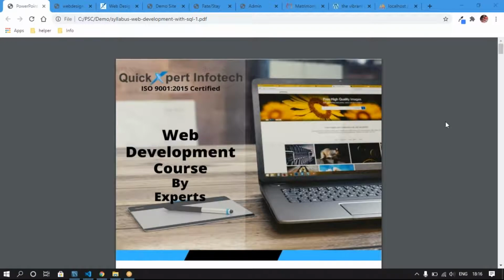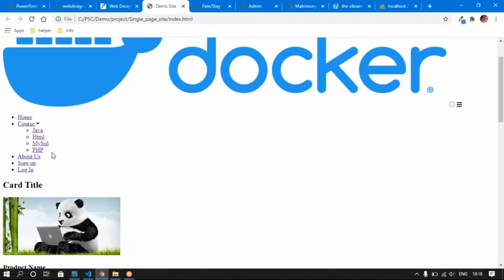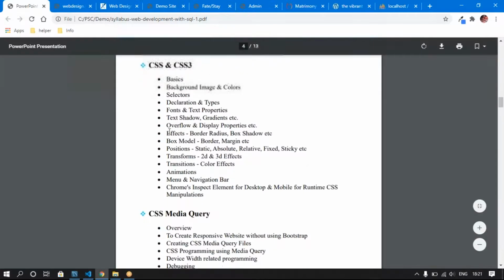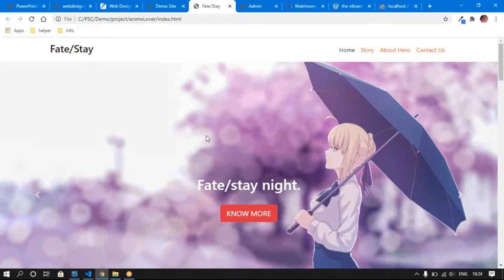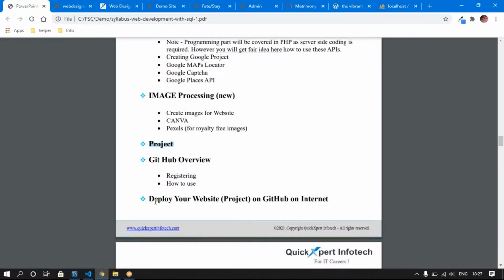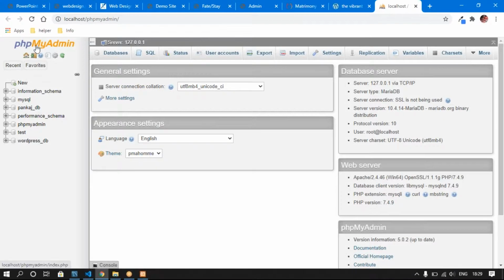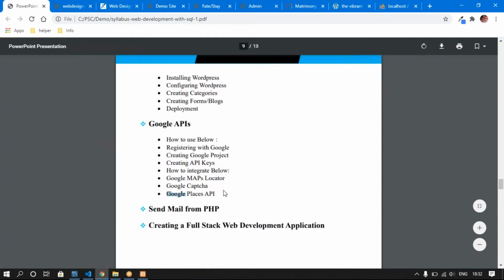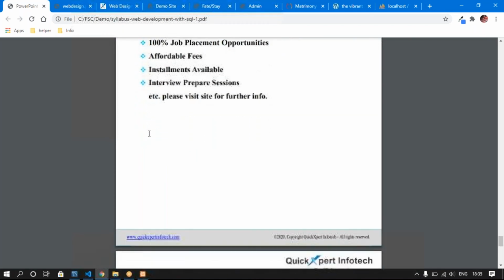Learn Full Stack Web Development Course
In this Full Stack Web Development Course you will learn Frontend which is Responsive Web Designing, Server Side Coding in PHP & PHP Advanced and Backend on MySQL.

This is highly advanced course that covers almost 15+ technologies in web development like HTML, HTML 5, CSS, CSS 3, Media Query, Bootstrap, Angular JS, PHP, PHP Advanced, MySQL, Ajax, JSON, Worpress, PHP OOPs etc.

Will be glad to here from you soon !